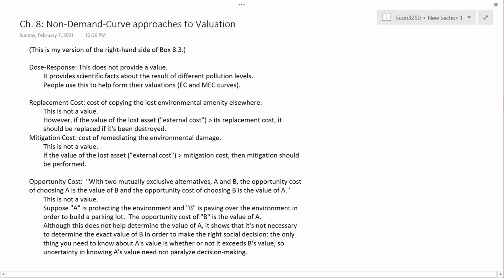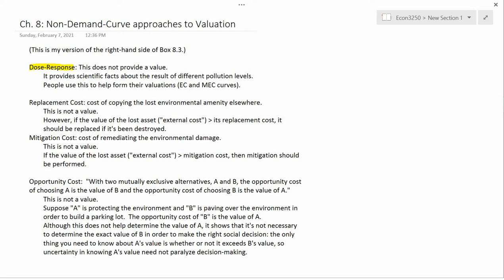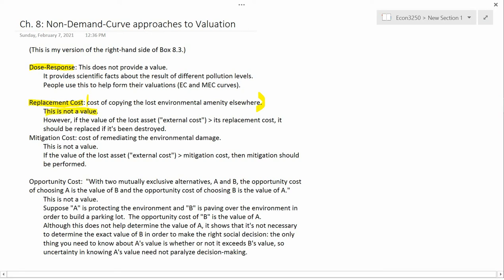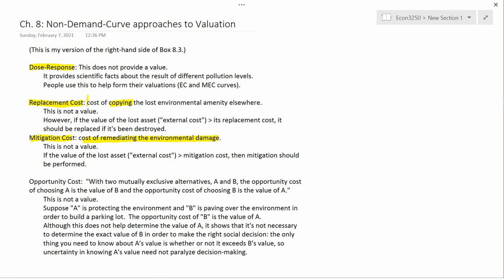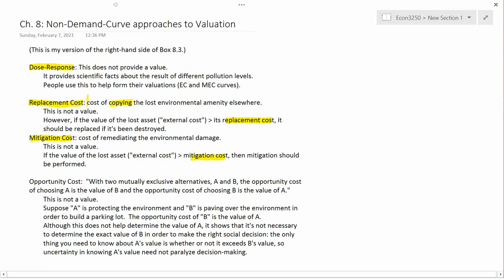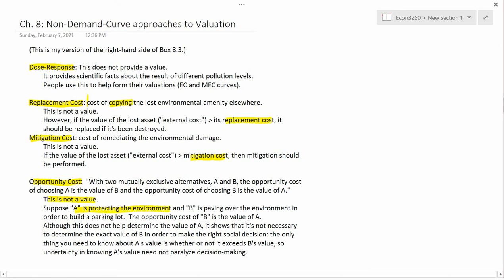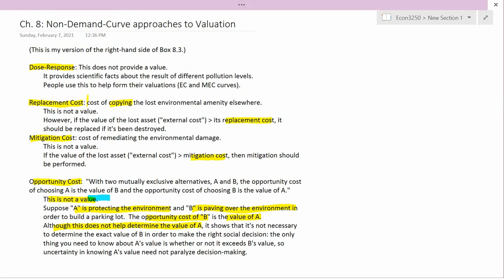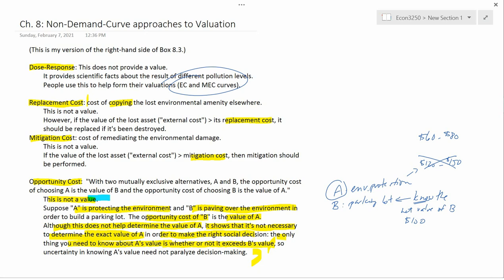Ch. 8: Non-Demand Approaches